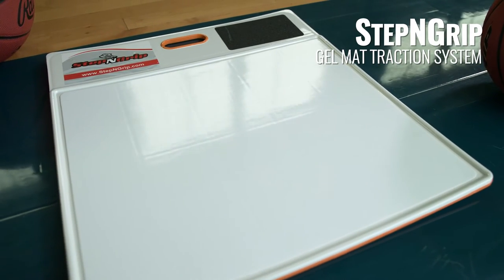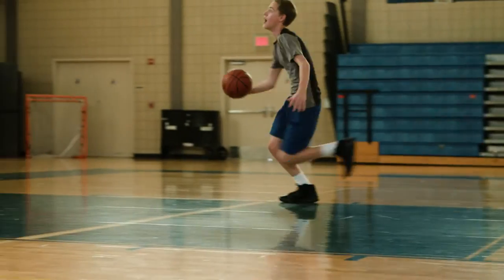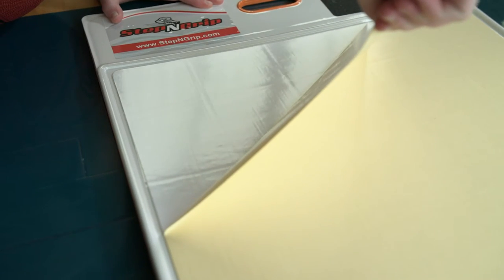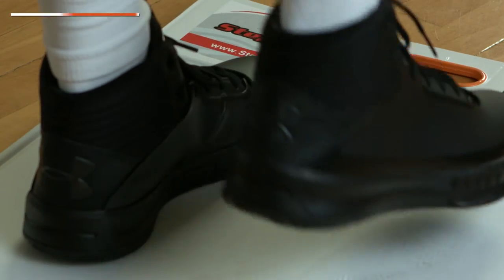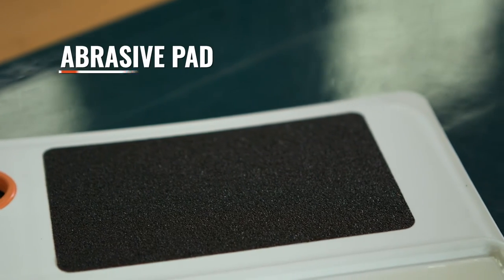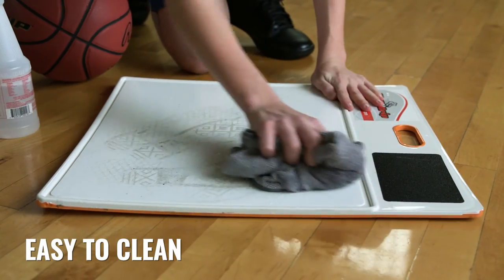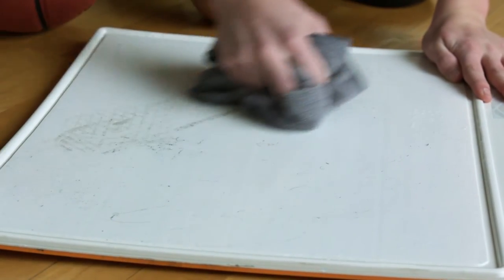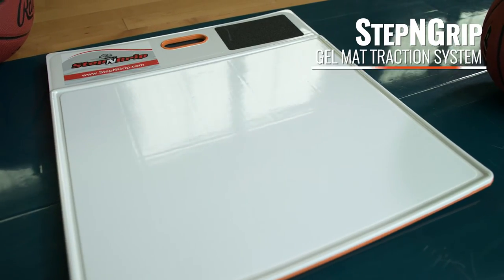StepNGrip Gel Mat Traction System Final